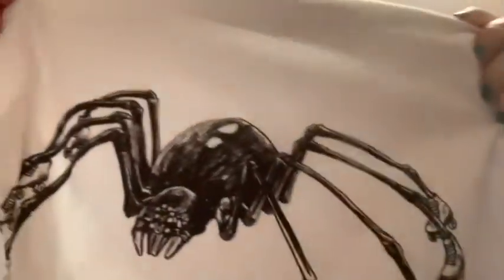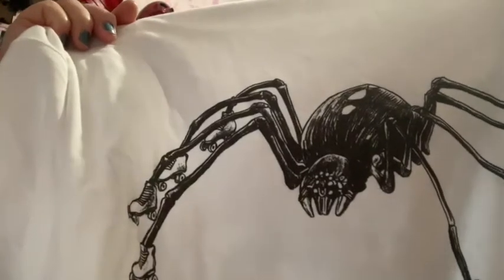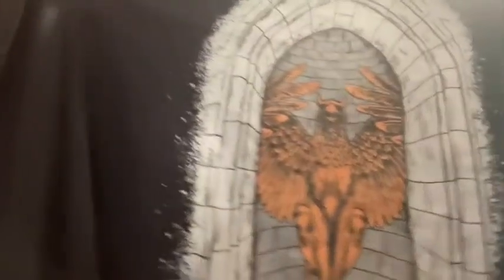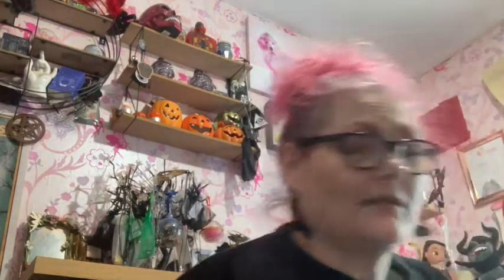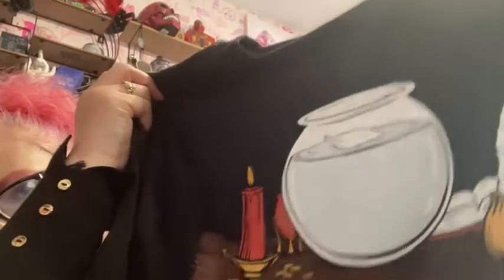Geek Gear mystery T-shirt Haul (Harry Potter Theme)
This a haul of Harry Potter theme T-shirts from Geek Gear. I brought 10 T-shirts 5 for me and 5 for Paul. We are very happy with this haul. We were very happy with the designs and quality of T-Pinkpoodle2 if you having enjoyed what you seen….

Remember:  IT IS WHAT IT IS AND IT AIN’T WHAT IT AIN’T.🧙‍♀️🧙‍♂️🦉🧙‍♀️🧙‍♂️🦉🧙‍♀️🧙‍♂️